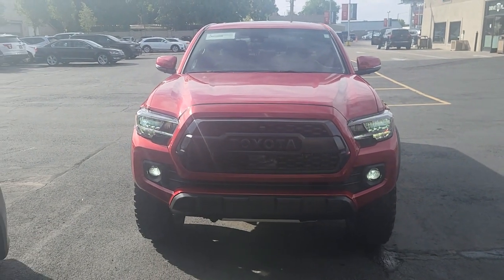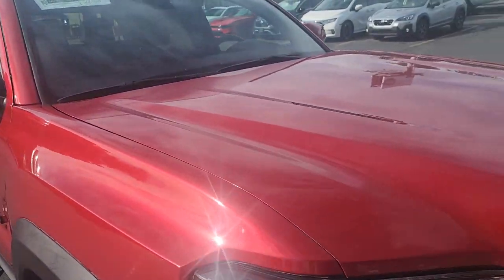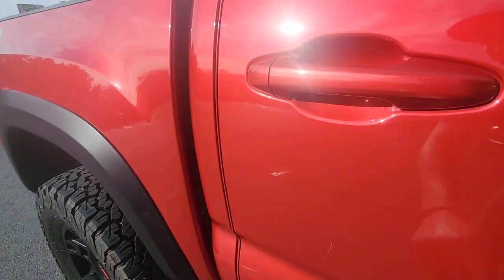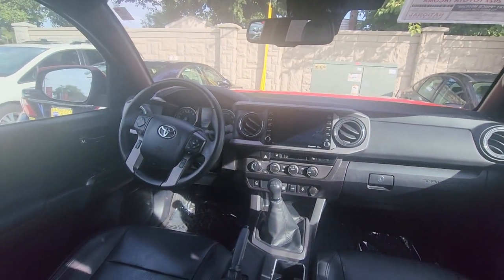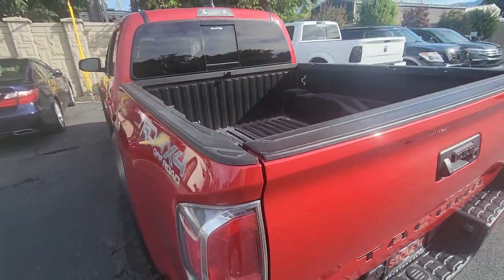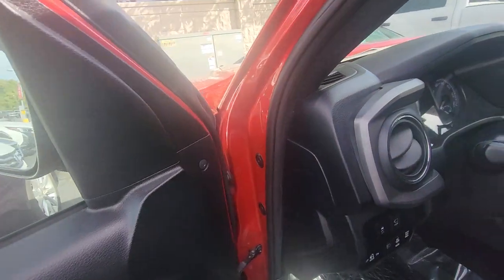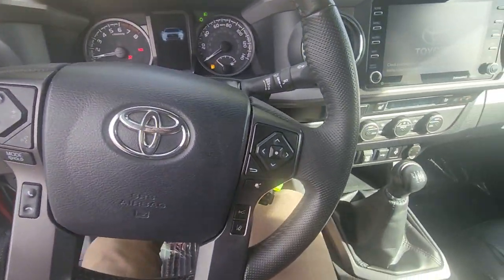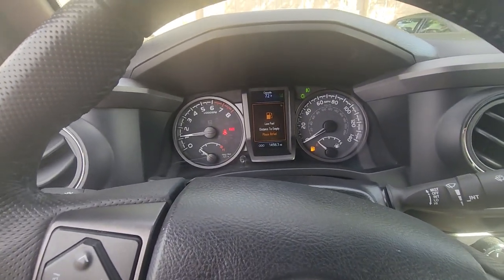2022 Toyota Tacoma